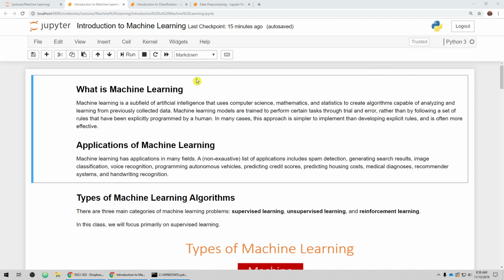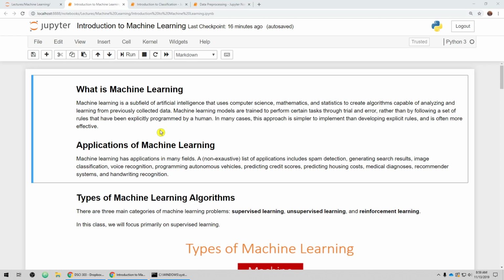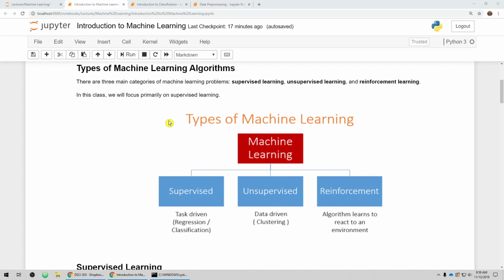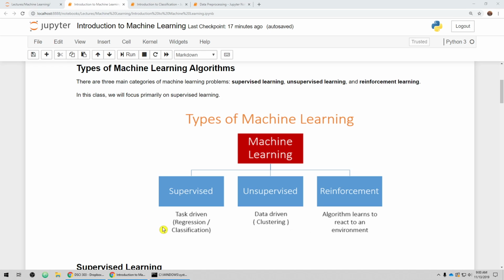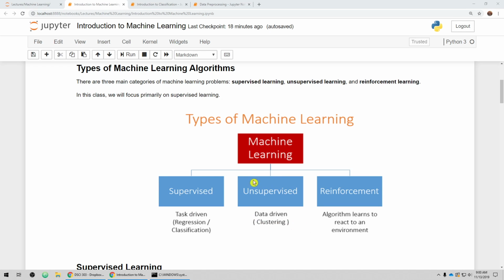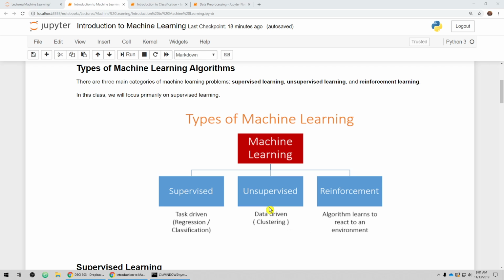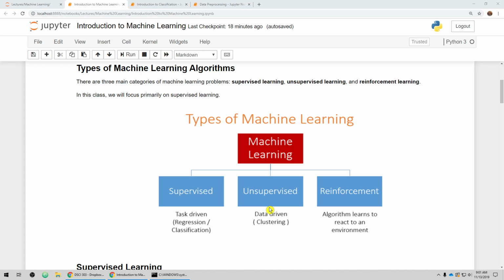21.1 - Introduction to Machine Learning